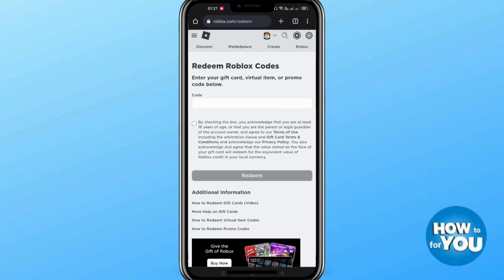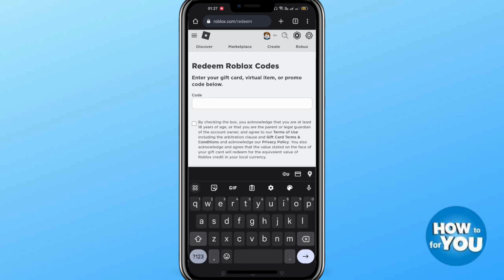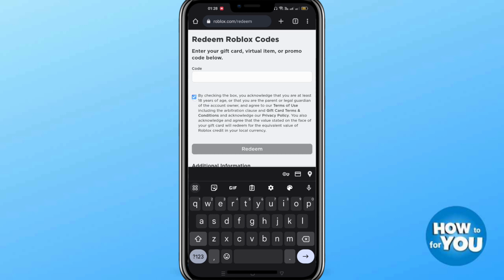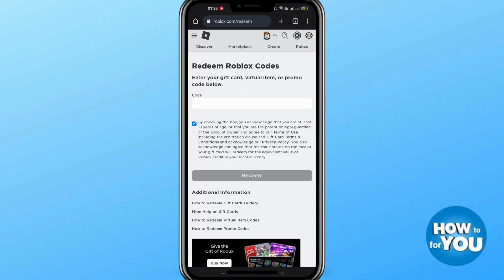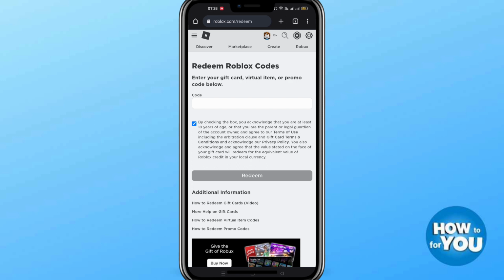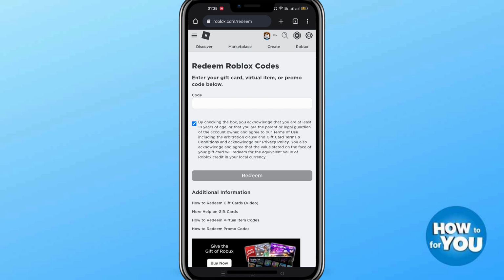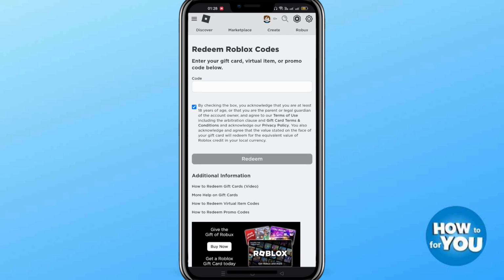How To Redeem Roblox Gift Card Codes On Mobile! (2023)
🎉 Ready to unlock exciting in-game items? Learn How To Redeem Roblox Gift Card Codes On Mobile in 2023! 📱💳 In this step-by-step tutorial, we'll guide you through the process of redeeming those awesome Roblox gift cards for a world of fun and adventures. Whether you're a seasoned Robloxian or just starting your gaming journey, this video has got you covered!

🔥 Watch as we break down the simple steps to redeem your Roblox gift card codes on your mobile device. From accessing the Roblox app to entering the code and enjoying your rewards, we've got all the details covered. 💰💎

💡 Don't miss out on exclusive virtual items, avatars, accessories, and more that these gift cards offer. Get ready to enhance your Roblox experience and stand out from the crowd. 🕶️🚀

📋 In this video, you'll learn:
1️⃣ How to launch the Roblox app on your mobile.
2️⃣ Where to find the code redemption section.
3️⃣ Step-by-step guide to entering your gift card code.
4️⃣ Instantly unlocking the treasures that await you!

🎁 Get ready to level up your gaming and make the most of your Roblox gift cards. Follow along with us and start your virtual journey with a bang! 💥💯

If you found this video helpful, share it with your fellow Roblox enthusiasts! 🤝🎮